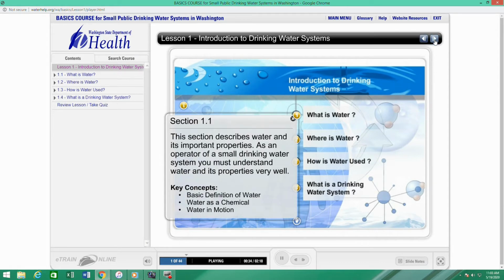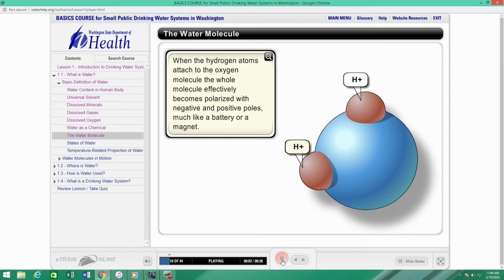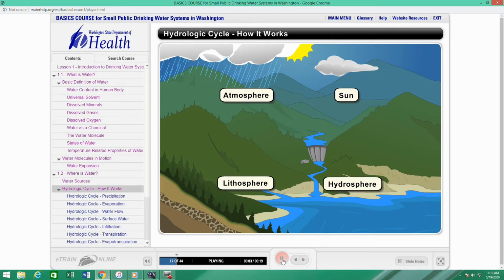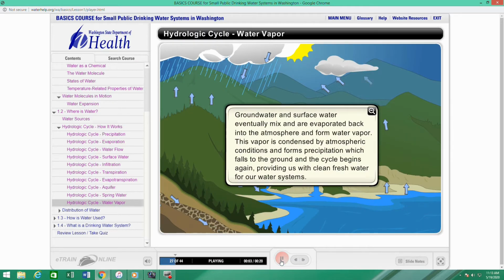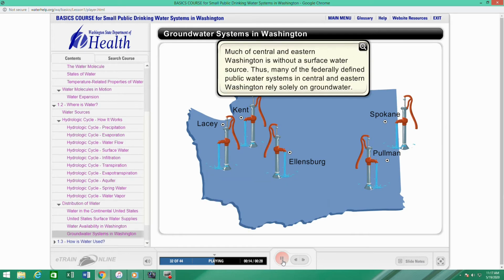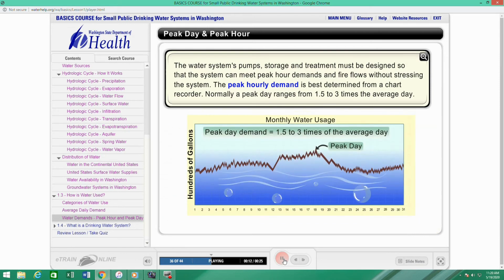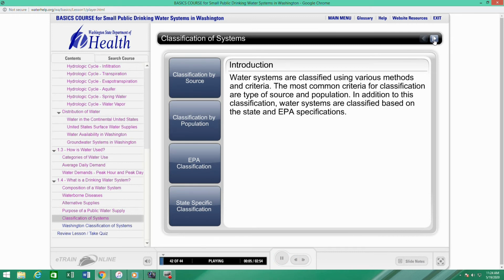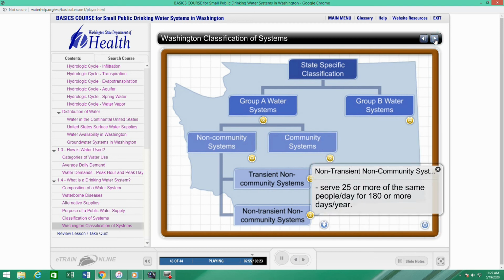Unit 1-1: Drinking Water System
Drinking Water System